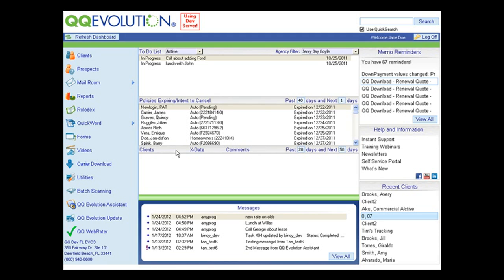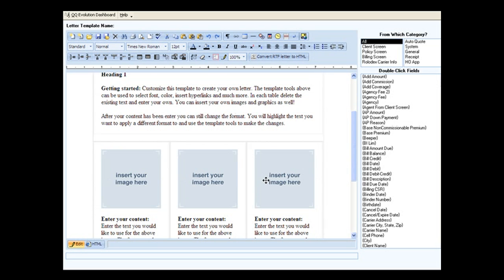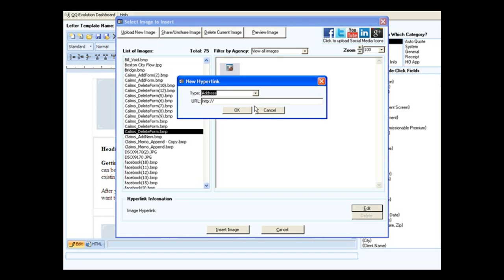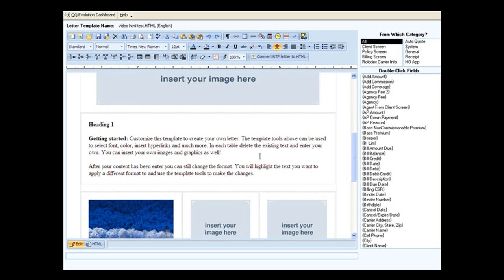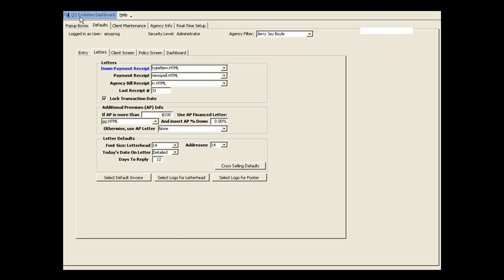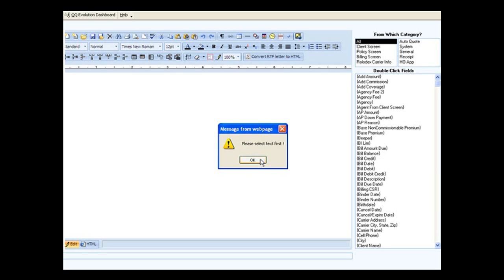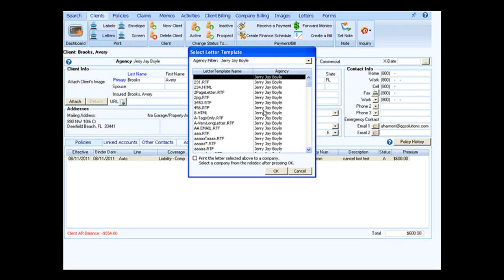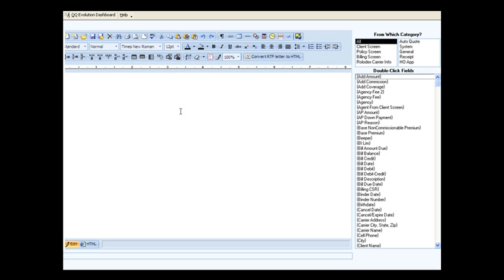QQEvolution - How to Use the QuickWord HTML Editor